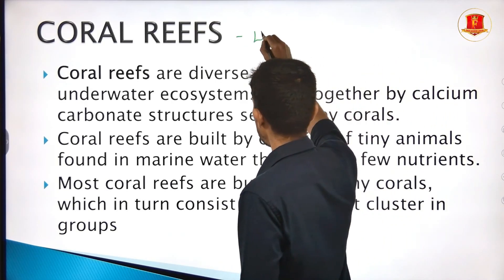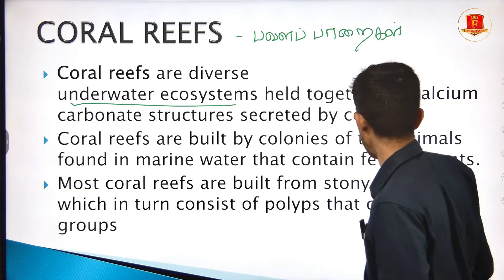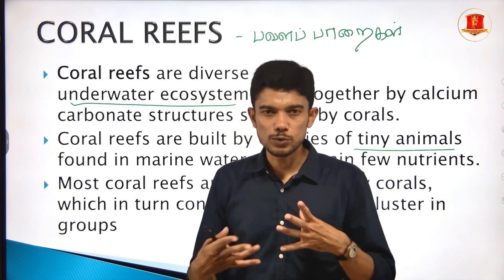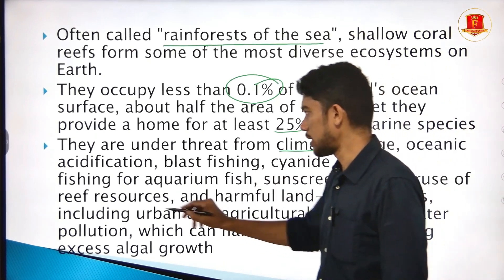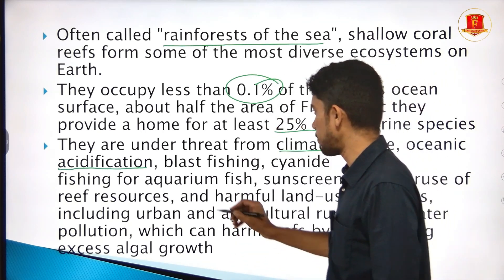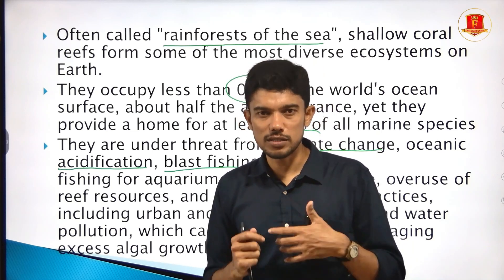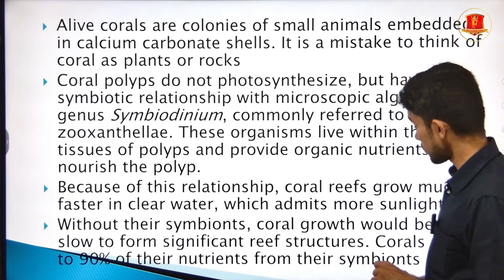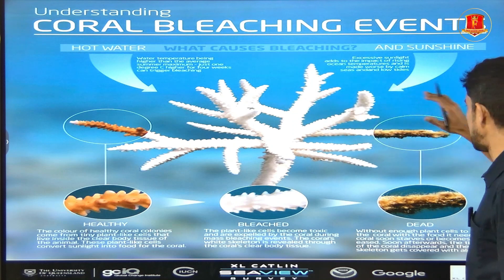CORAL REEFS - COFFEE BYTES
A quick byte into CORAL REEFS under 5 minutes